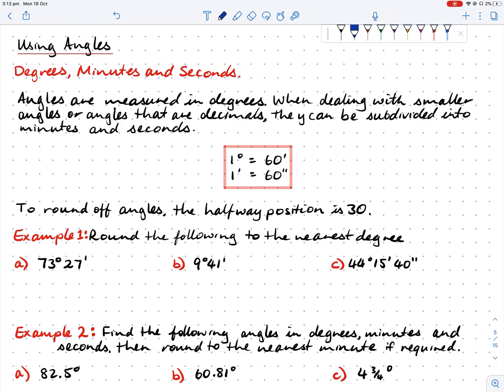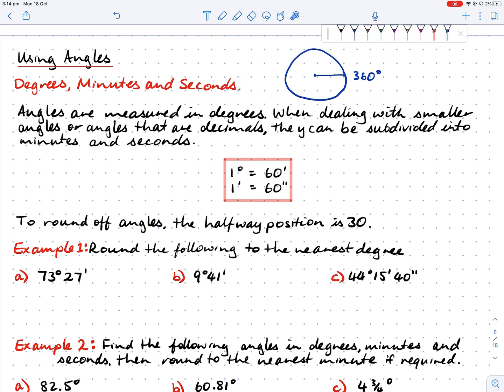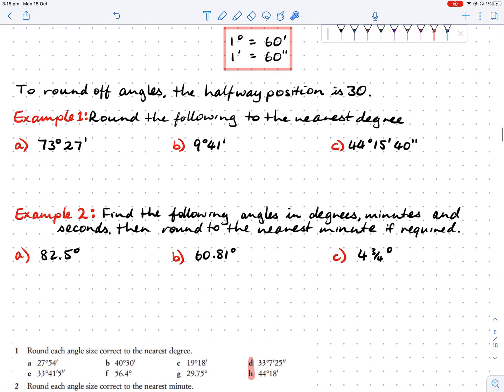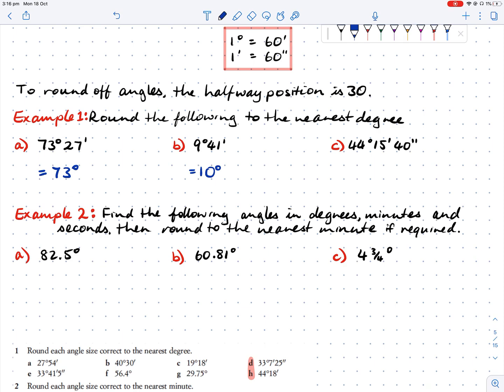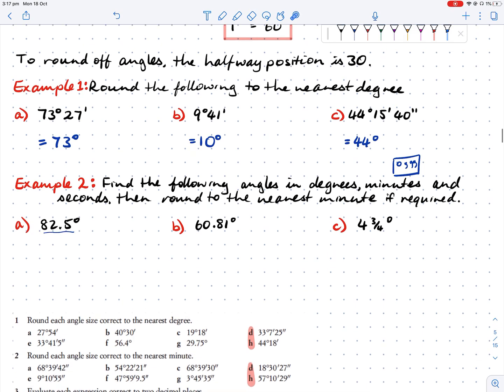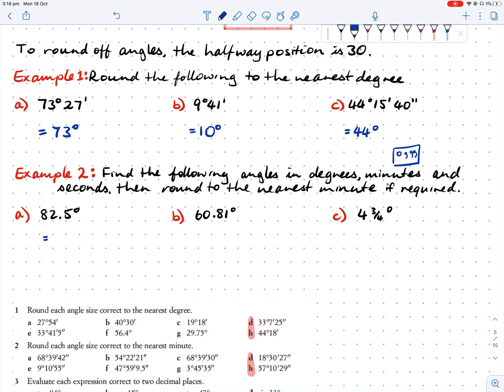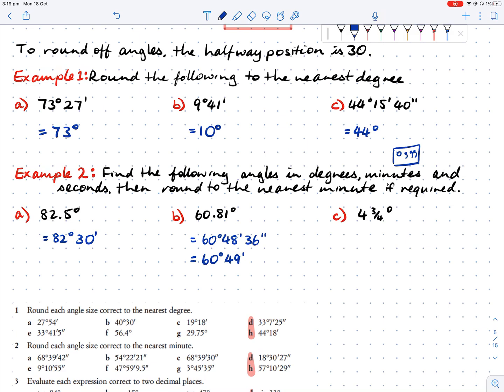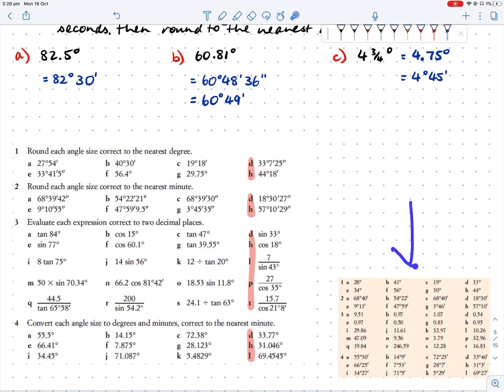Ex 3E1 Using Angles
Provided in the notes